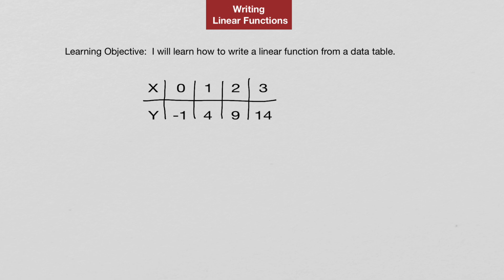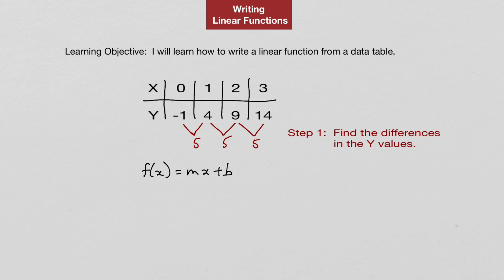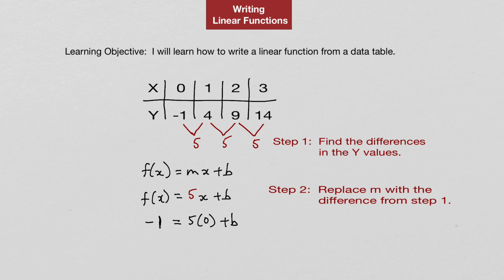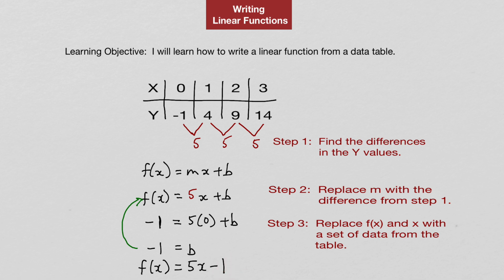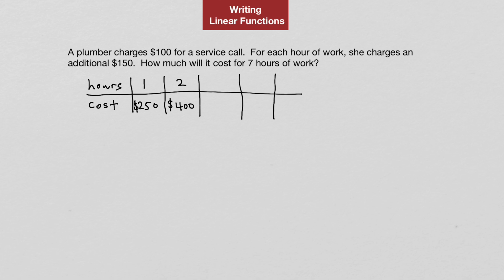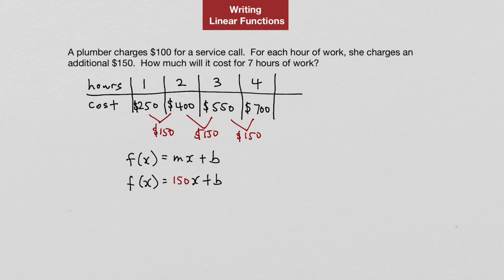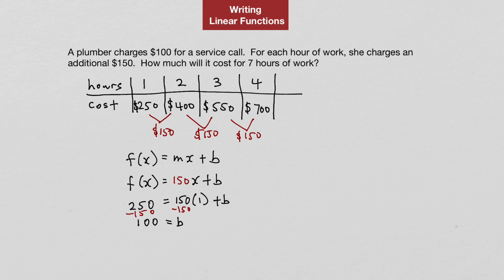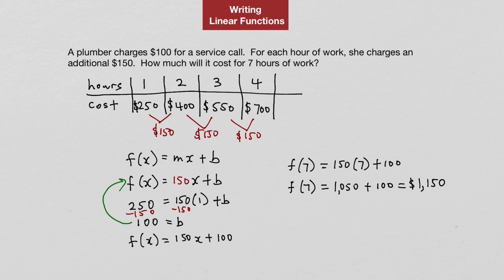Writing Linear Functions